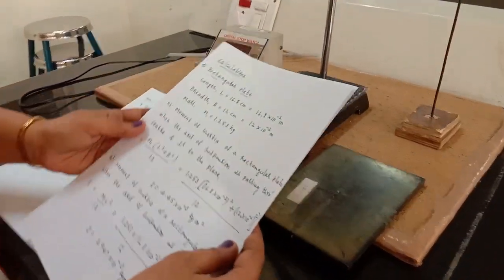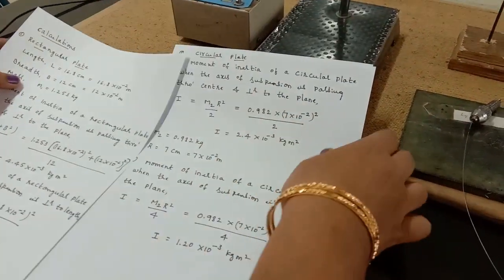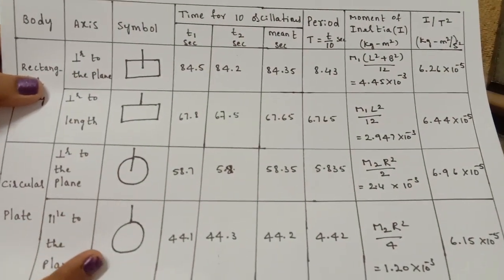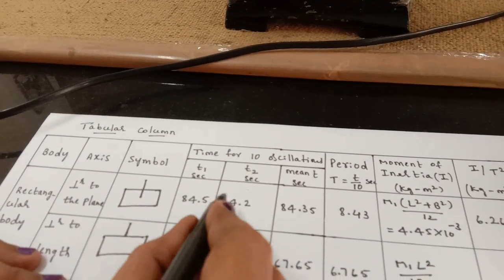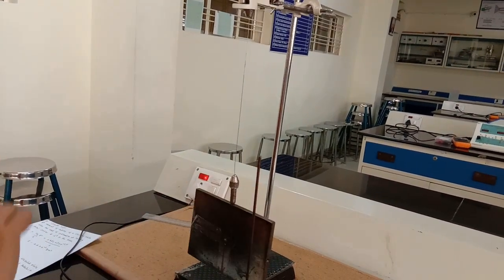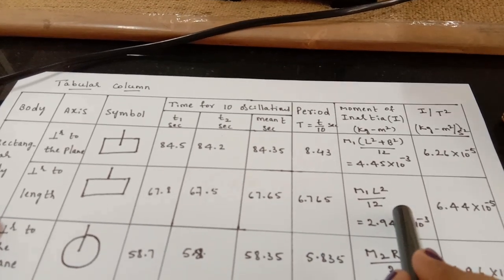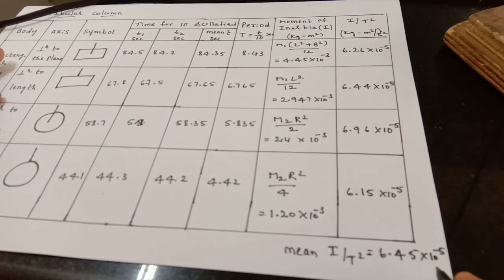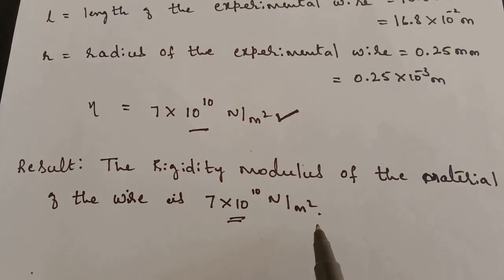BS Online Classes Cambridge Institute of Technology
Determination of moment of inertia of the given disc and rigidity modulus of the material of the given wire by setting up torsional oscillations using torsional pendulum.

The experiment demonstrated follow VTU Engineering Physics Lab syllabus (18PHYL16/26).